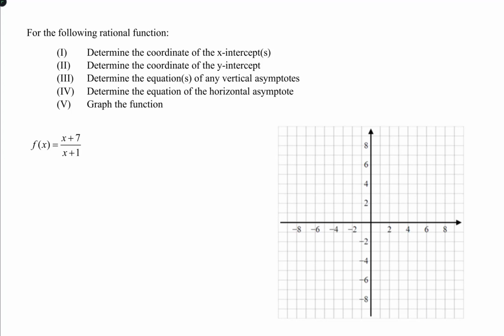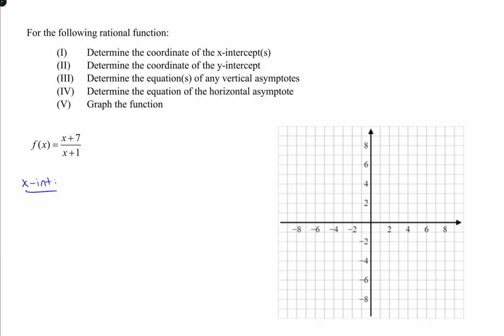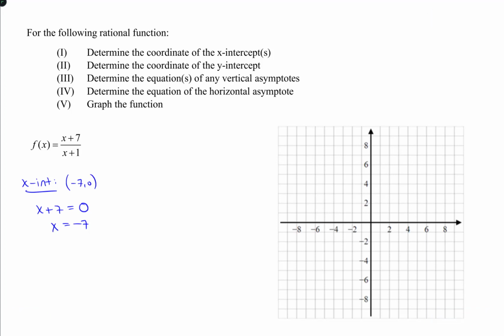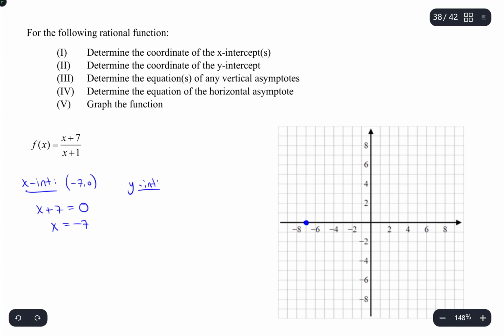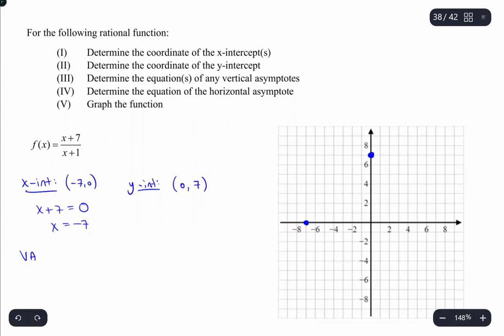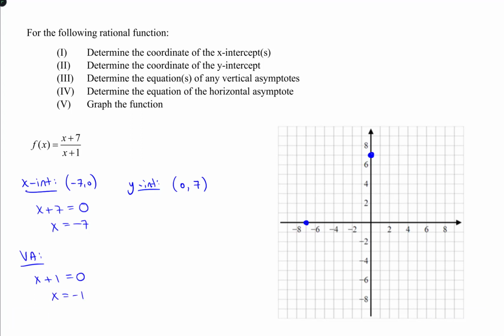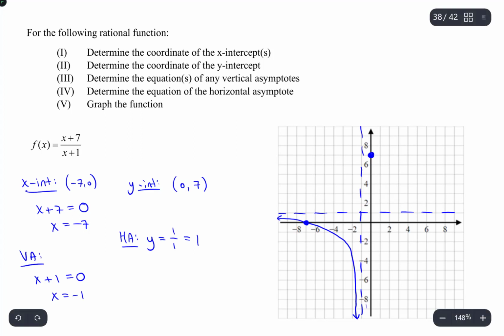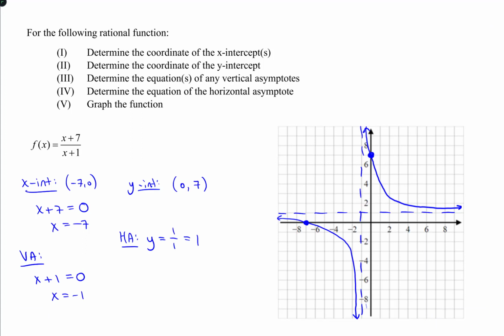Rational Functions: Graphing 2